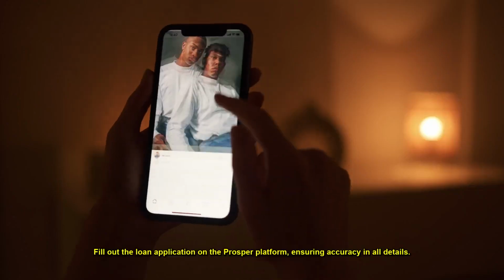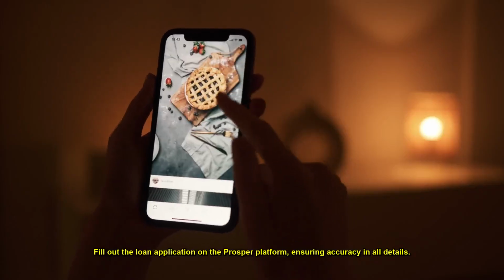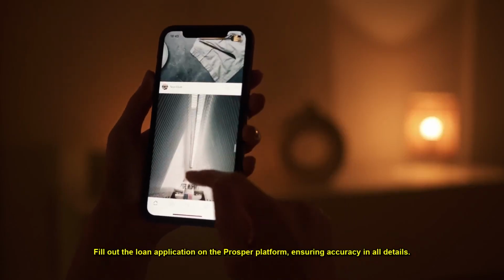How to Reduce Interest on Loans with Prosper - Detailed Guide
In this informative video, we provide a step-by-step guide on how to effectively reduce interest on your loans using Prosper. Whether you're looking to consolidate debt or lower your monthly payments, we cover essential strategies and tips to help you save money. Learn how Prosper can work for you and take control of your financial future.